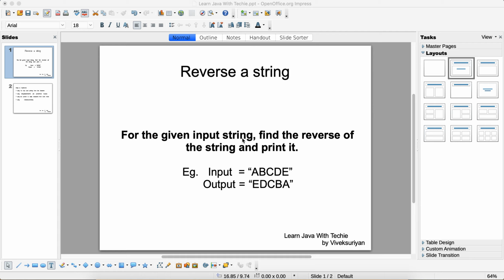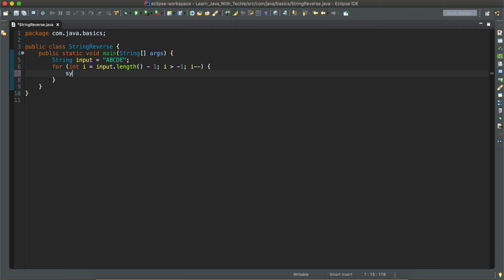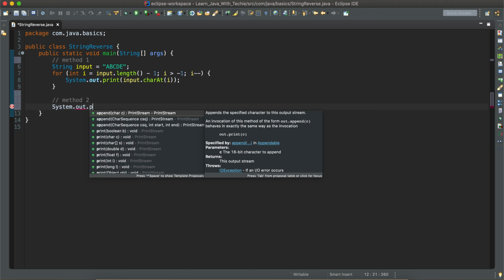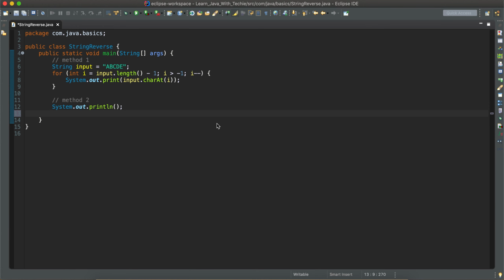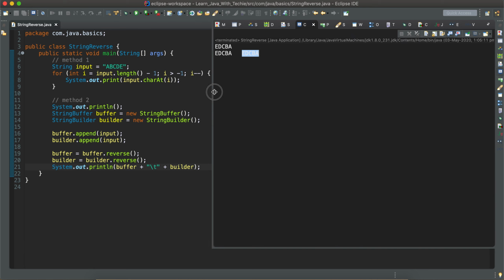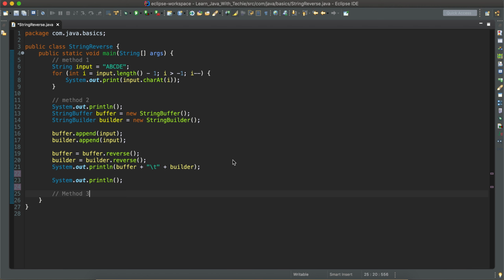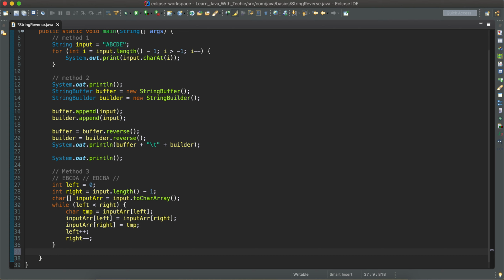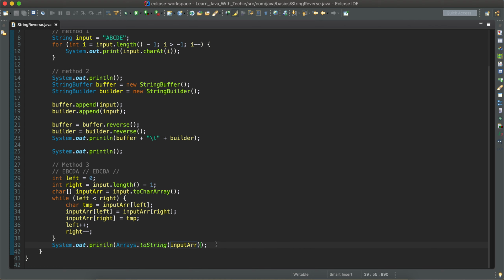Java program to reverse string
Interview question on how to reverse a string in java.